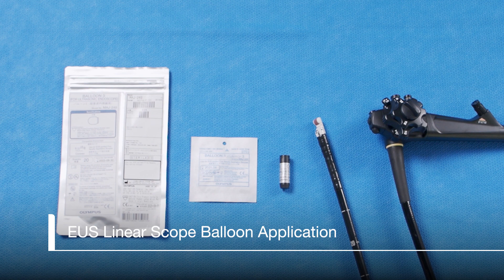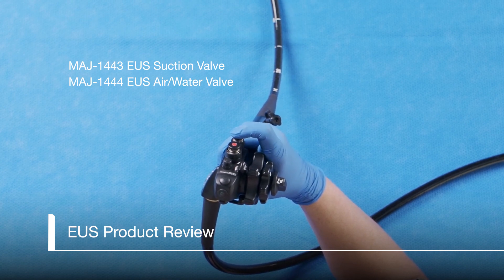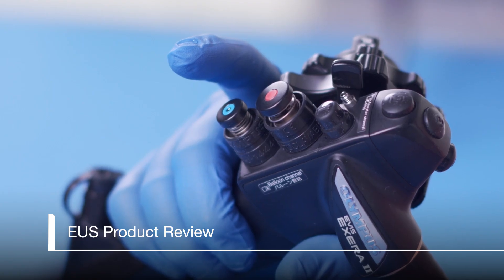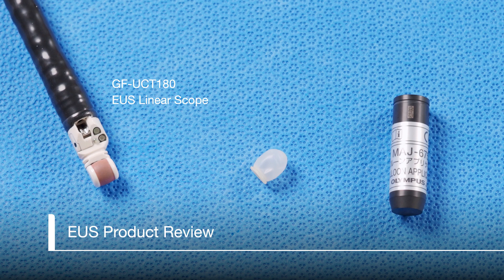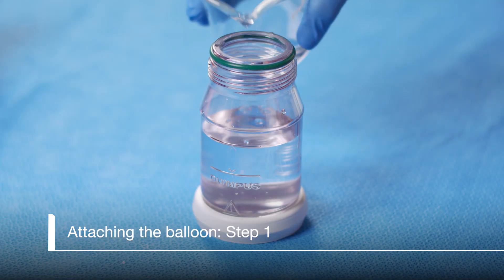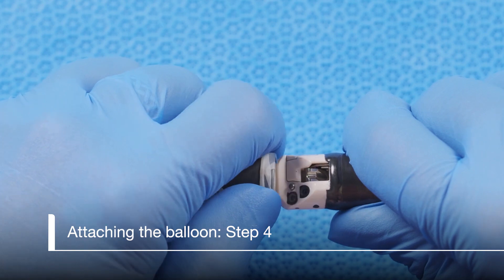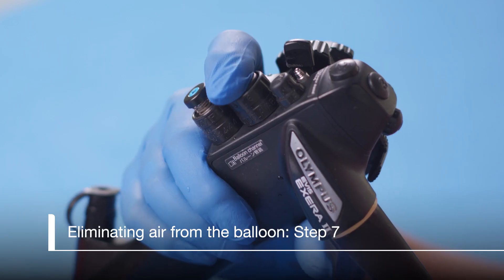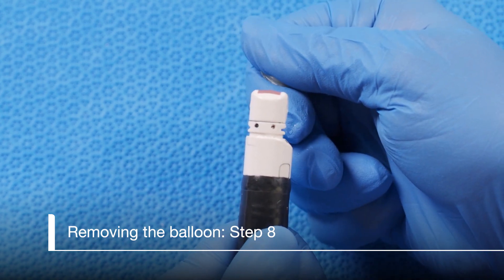EUS Linear Balloon Application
This video will review how to put a balloon onto an EUS Linear scope.  We are using the GF-UCT180 EUS Linear scope, with an MAJ-675 Linear Balloon Applicator and MAJ-249 Linear Balloon, but these instructions apply to all curvilinear EUS scopes.